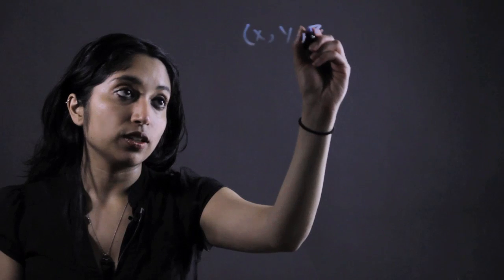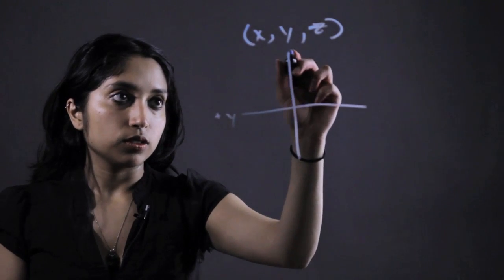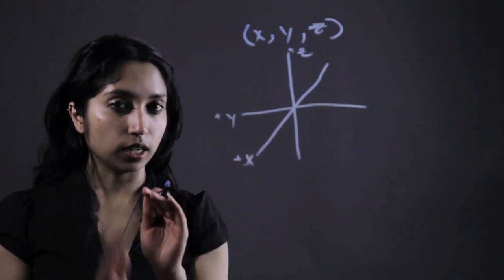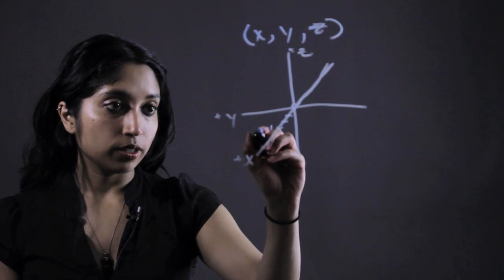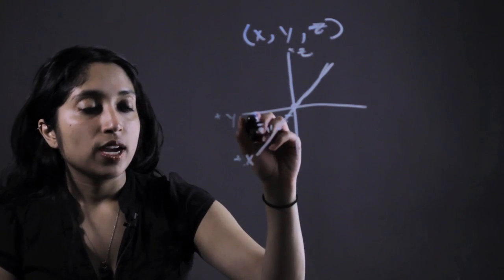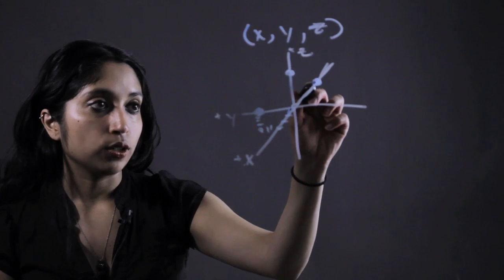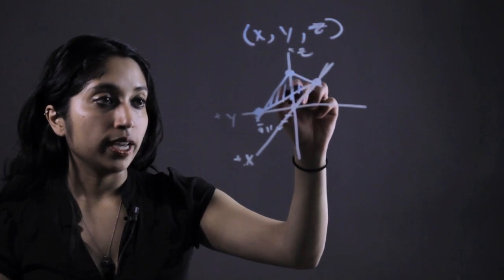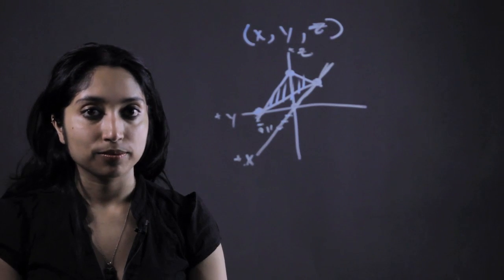How to Graph a 3-Dimensional Graph : Essential Math Tips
Graphing a 3-dimension graph requires you to have X, Y and Z values. Graph a 3-dimensional graph with help from a distinguished math expert in this free video clip.

Filmmaker: Subhah Agarwal